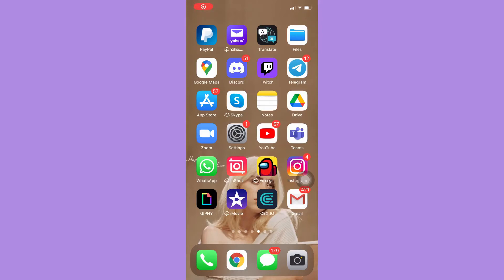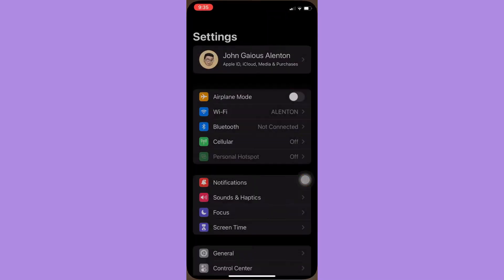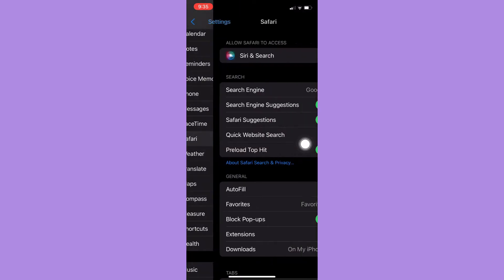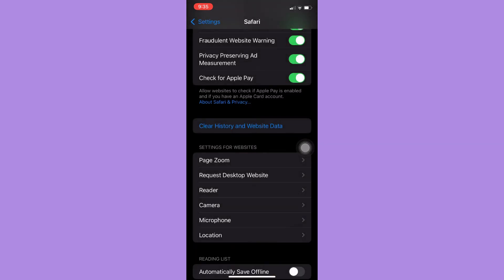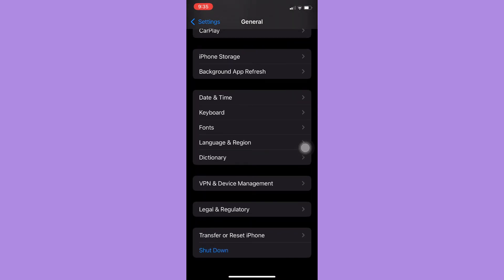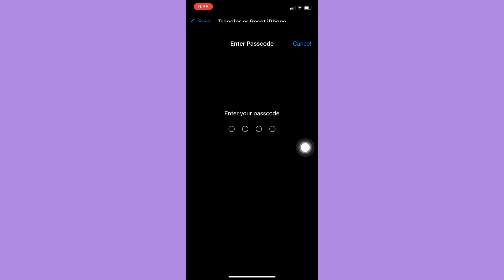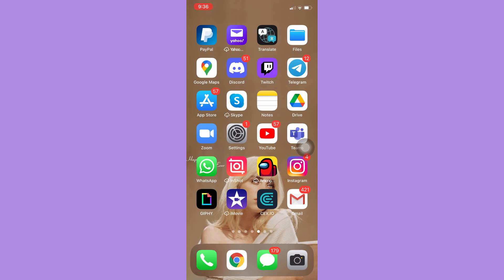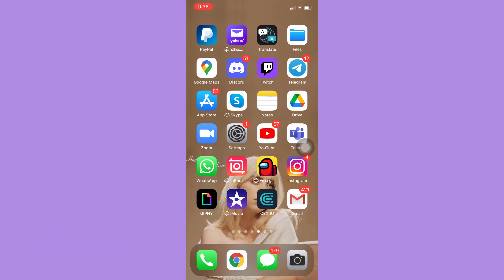How to Fix Your Connection Is Not Private Error on iPhone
Learn How to Fix Your Connection Is Not Private Error on iPhone

In this video, I will show you‎‎‏‏‎ ‎how to fix your connection is not private error on iphone